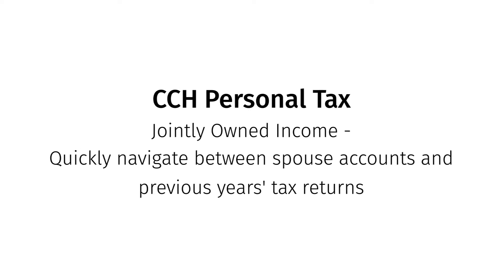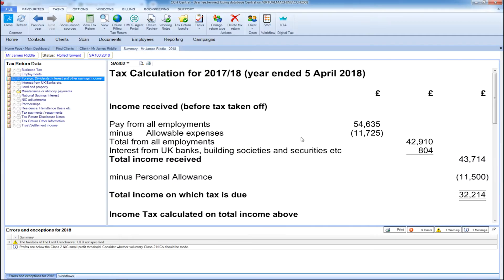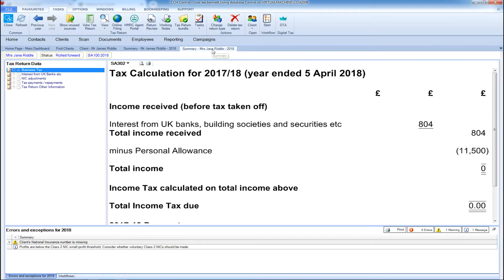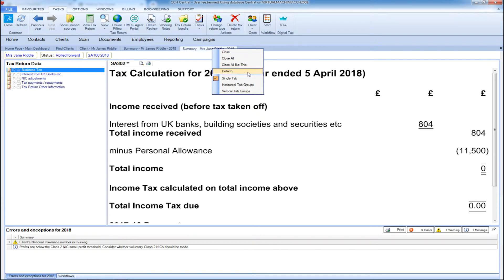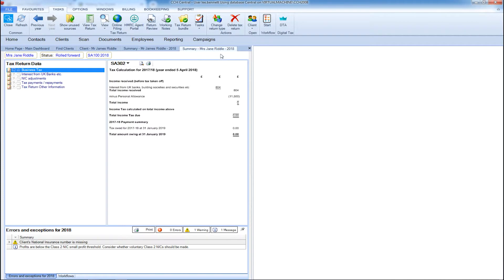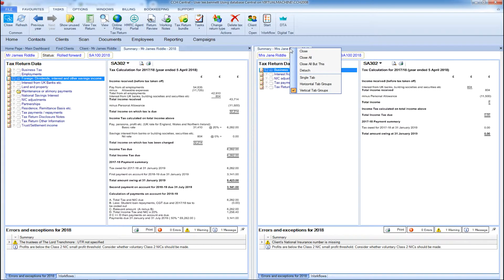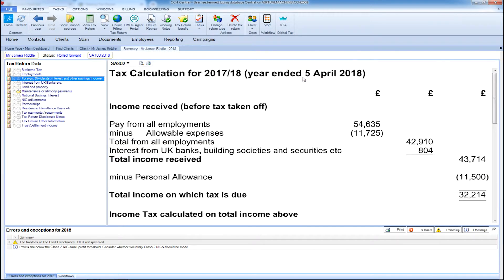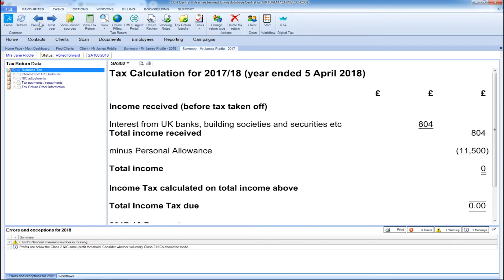CCH Personal Tax - Quick navigation between spouse accounts and previous years' tax returns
Navigating between your client’s tax return, their previous tax returns as well as other connected clients from within CCH Personal Tax is easy.

There are many options available to you. For example, you can view the connected spouse’s tax return by clicking switch to spouse.

This will take you to equivalent screen within the spouse’s tax return. This allows you to easily navigate between both tax returns without closing records down.
You can detach any open tabs from CCH Central by right clicking on the tab which then gives you the ability to either view it on another screen side-by-side or you can split your screen into two sections.
This enables you to complete and compare both tax returns at the same time, saving you having to change between screens.

CCH Personal Tax also enables you to easily navigate between your client’s current tax return and previous years. Simply click on the previous year button, and it will open up last year’s tax return. Click again and it will show the return before that.
This tool gives you the chance to work independently on a number of different tax returns for the same client.

In the UK, Wolters Kluwer Tax & Accounting software solutions help tax and accounting professionals be more effective, efficient and profitable. We provide the software, services and insight you need to help you and your customers grow and prosper.